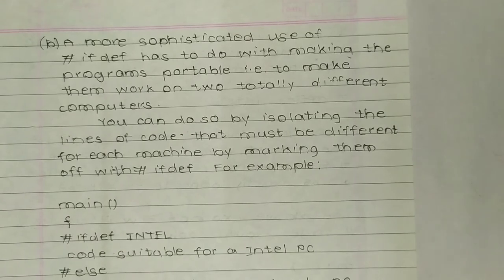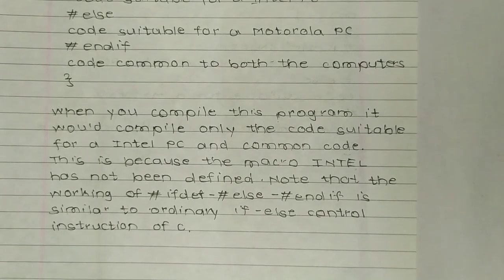# video 114 # C programming (*conditional compilation*)